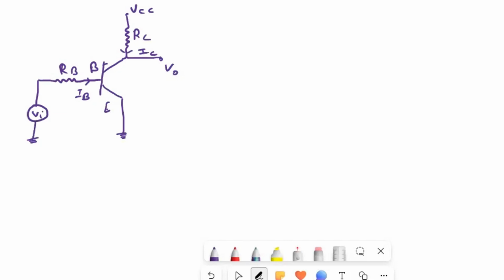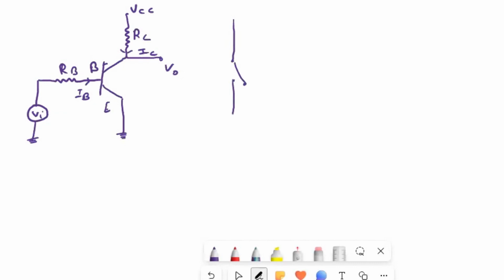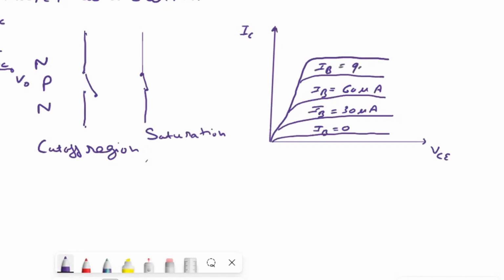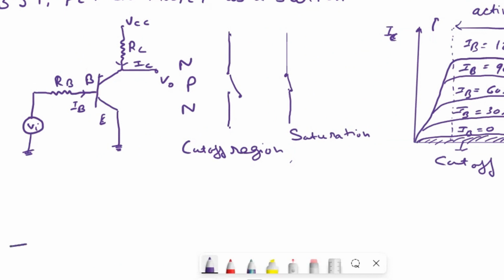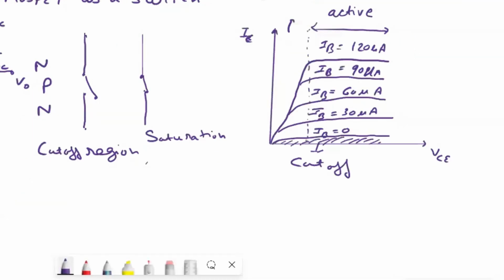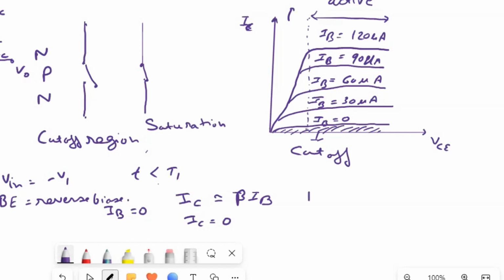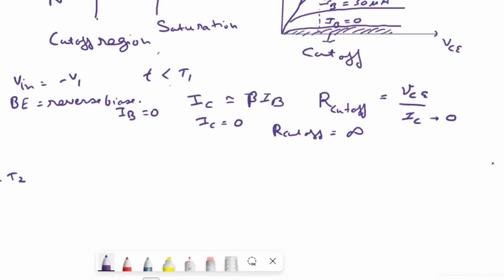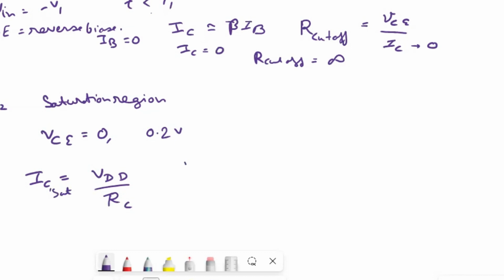BJT as Switch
Learn theory, circuit design of Bipolar Junction Transistors (BJTs) as electronic switches